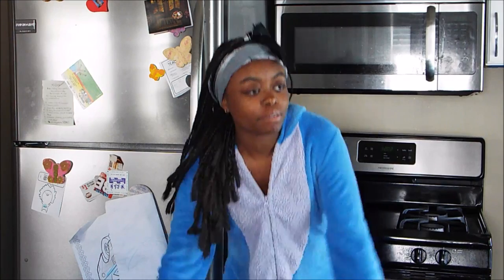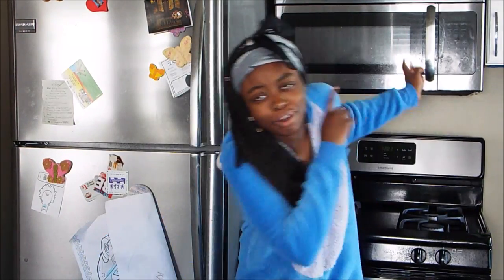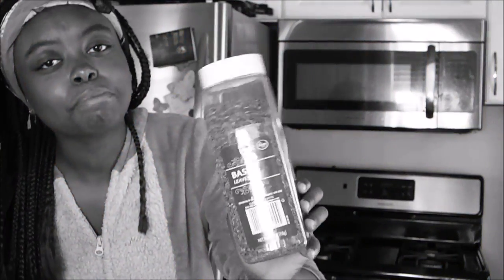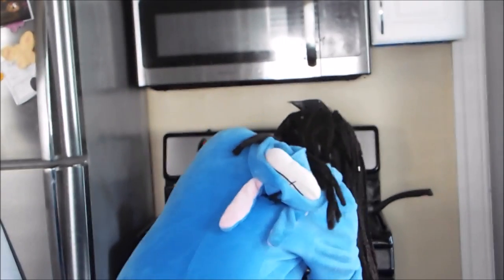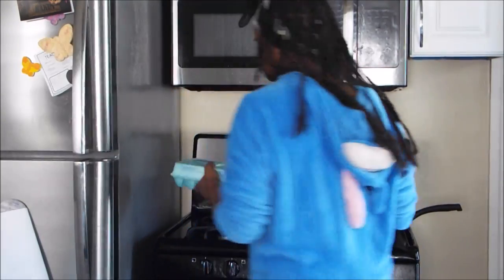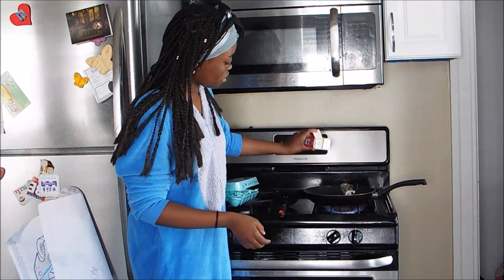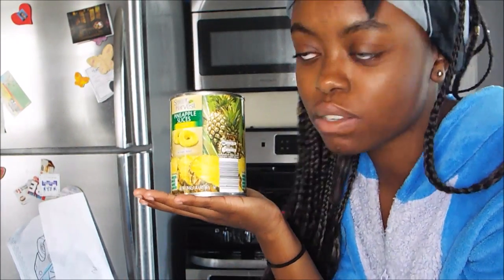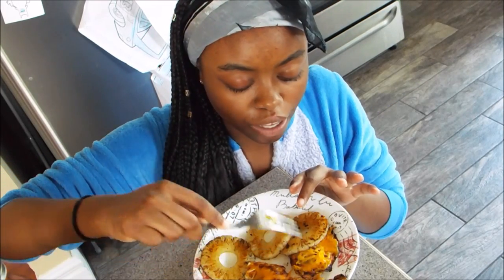Cooking With NYA ep.1 -callmenya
WHATS ON THE MENU CHEF

heey y'all

name - Anyah --a-ny-yah--
grade - sophomore
age - 15
birthday- sept. 27
am I partnered?- Yes, Stylehaul

with just ONE click you could become a nyalater

vlog channel - goo.gl/PI732z

   ♡bye guys ! I love you all to
 the moon and back and thank you
for helping me on my YT journey♡